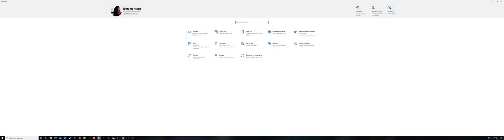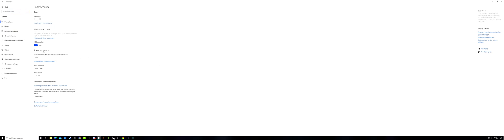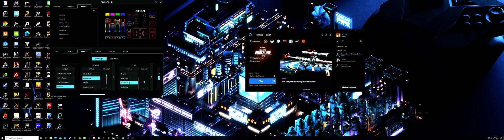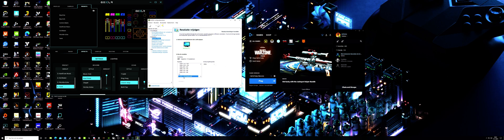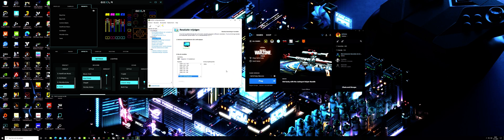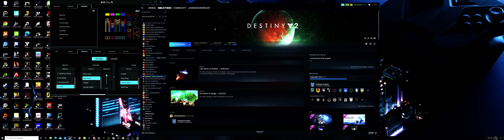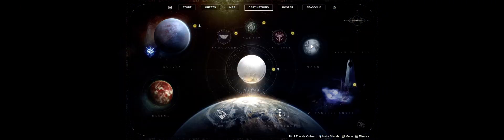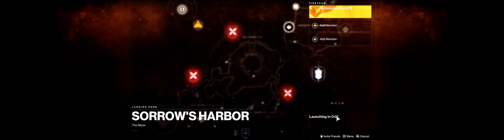Samsung G9 with HDR in windows turned on Explain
HDR in Windows on and put on a game of Destiny 2 , keep in mind that the colours i have recorded in Shadowplay are over saturated { is a Shadowplay issue }
I explain how you can put it on and use it , do not forget that windows and HDR are no good friends.